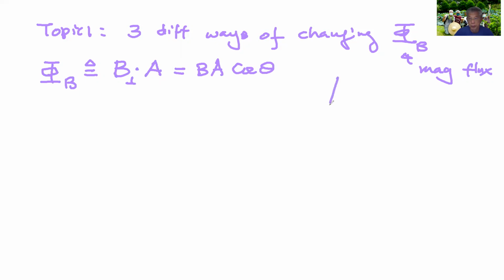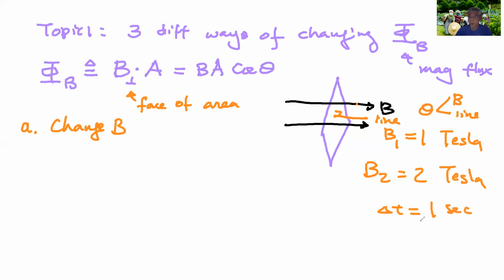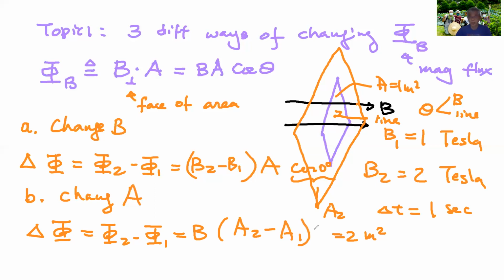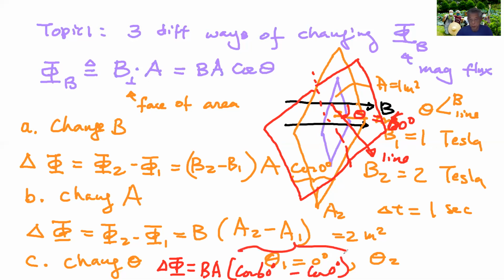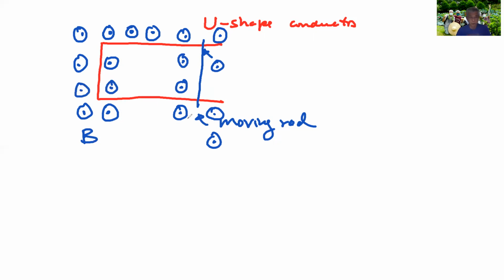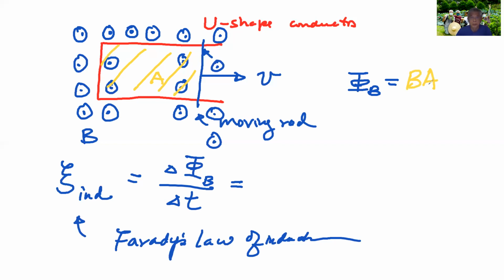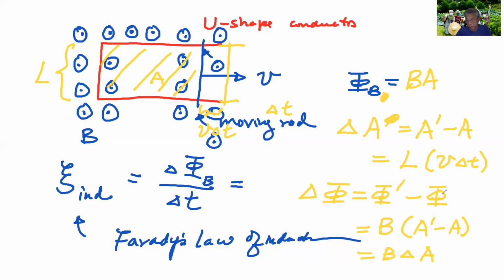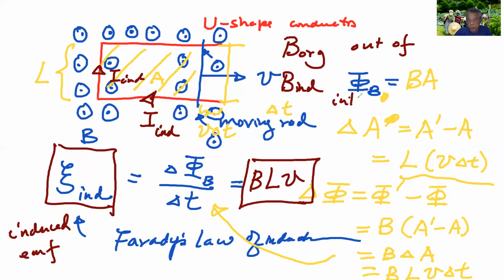Magnetic flux change and a Application of Farady's law